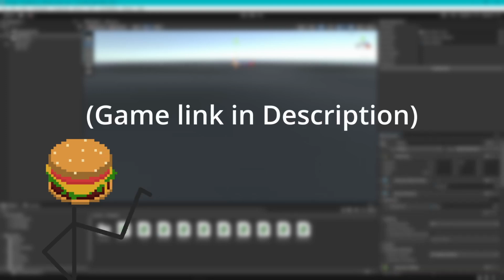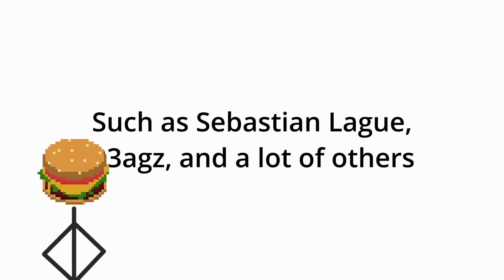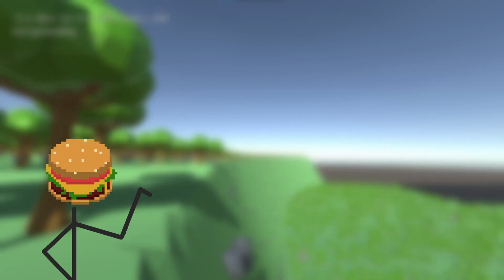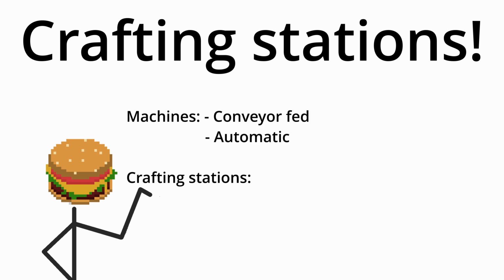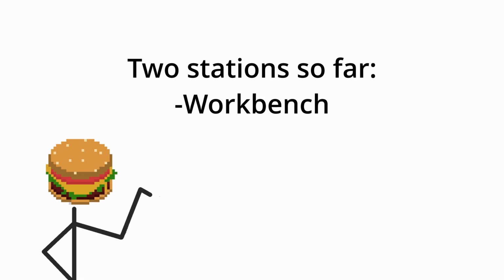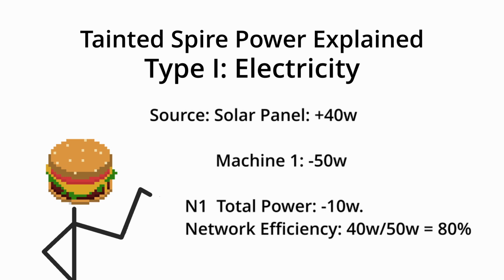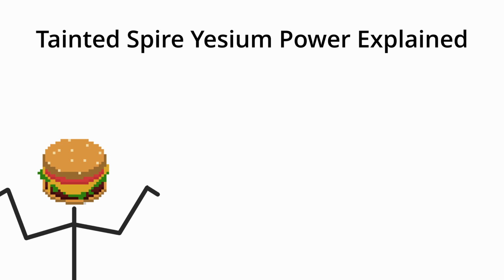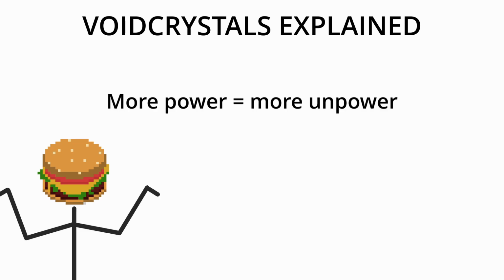Crafting Stations and Optimisations in my own Unity game! | Tainted Spire Devlog 5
In this Devlog I finally gave the game a name, did some optimising of some systems, as well as adding the new Crafting Stations to the game and working out how power will work eventually.
Also I'm sorry it took so long to get this video finished, but I'm glad I finally got it done.

Go check his music out, it's nice.